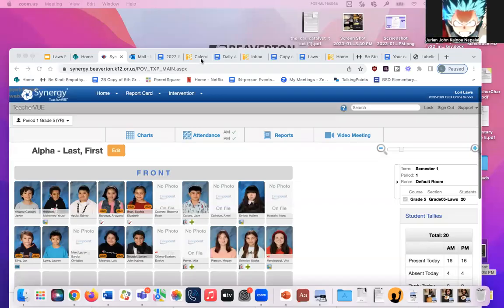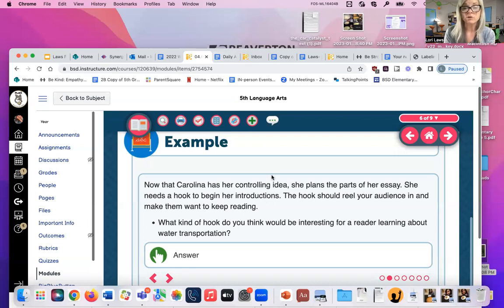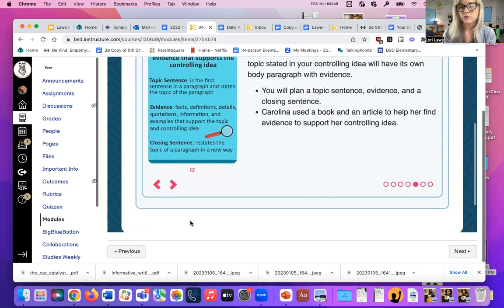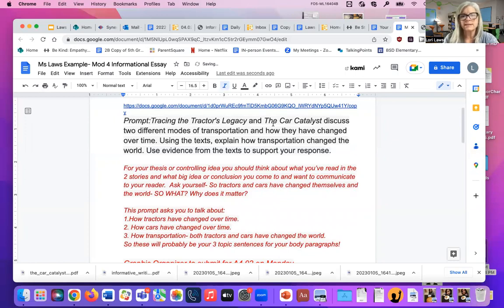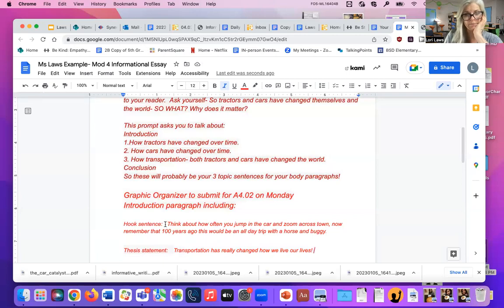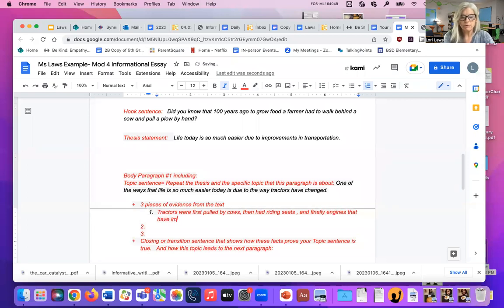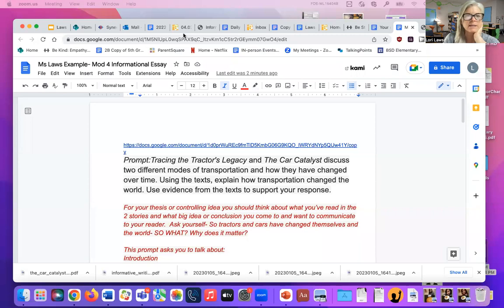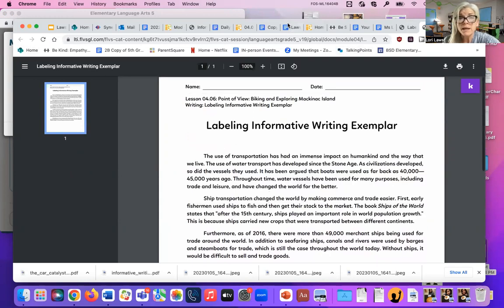Writing- How to structure your mod 4 informational essay